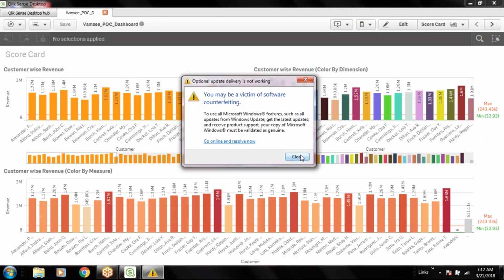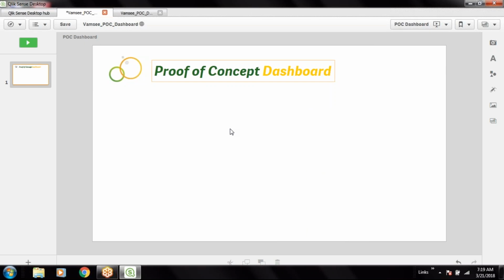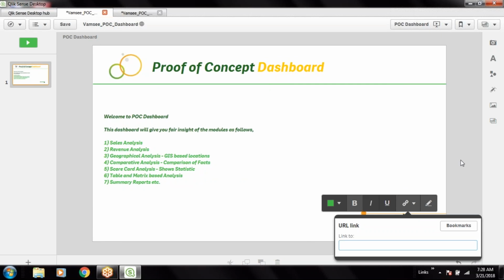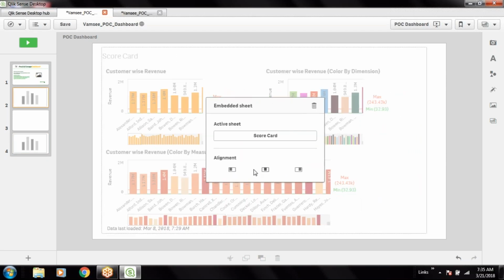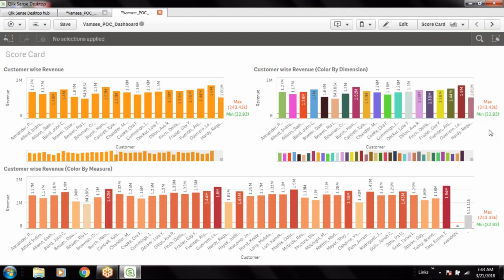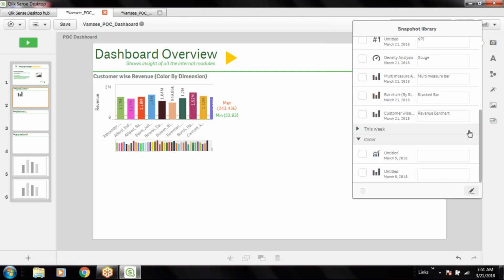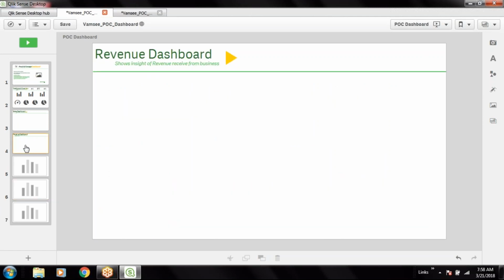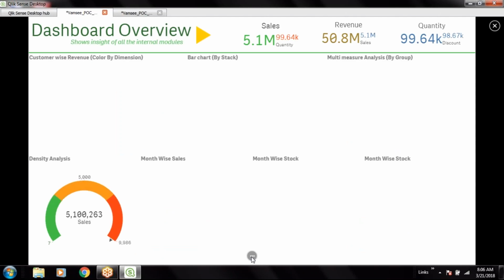Qlik Sense Tutorial | Build Storytelling to gather insight throughout analysis